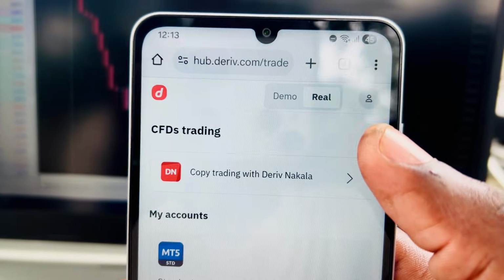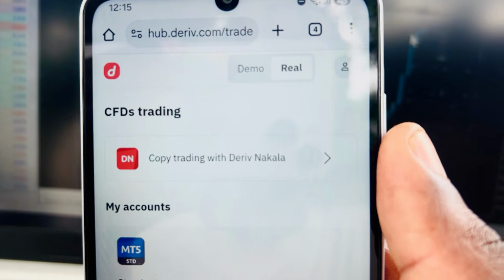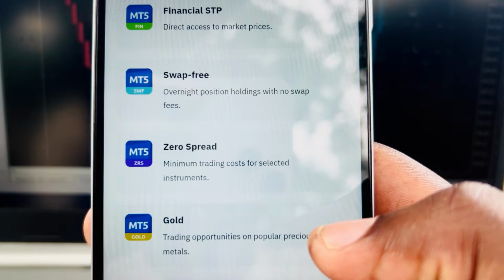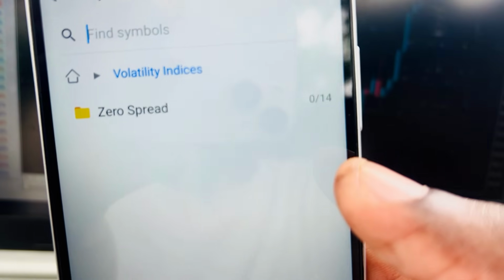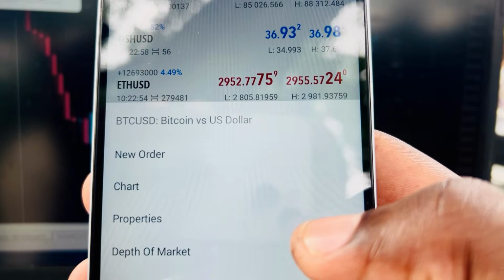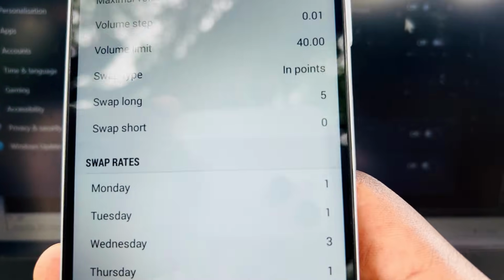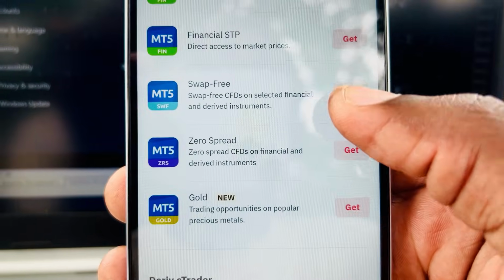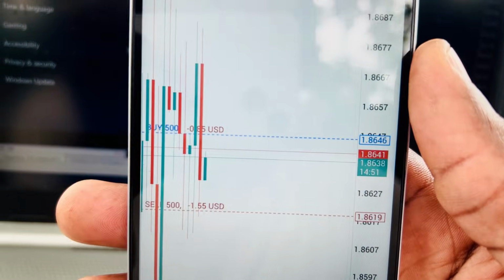Forex Account Types Explained: Demo, Real, Standard, ECN, STP & cTrader (Which Is Best?)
Are you confused about Forex trading account types?
In this video, I explain ALL Forex accounts step by step so beginners and advanced traders can choose the best forex account for trading.

You will learn:
✔️ What is a Demo Forex Account
✔️ What is a Real Forex Account
✔️ Standard Forex Account explained
✔️ ECN Forex Account explained
✔️ STP Forex Account explained
✔️ cTrader Forex Account explained
✔️ Which forex account is best for beginners
✔️ Which forex account is best for scalping & day trading

Many traders lose money simply because they choose the wrong forex account type. This video will help you avoid that mistake and trade with the right broker and account.

📌 This video is perfect for:
 • Forex beginners
 • Traders opening their first real account
 • Traders switching from Demo to Real
 • ECN vs STP comparison

✔ Tight spreads
✔ Fast execution

1️⃣ Live 1-on-1 Coaching
💰 R3,500 / $249

3️⃣ VIP Trading Signals
💰 R800 / $59

how to choose forex account
real forex account explained
demo forex account explained
forex broker account types
mt4 vs mt5 vs ctrader
bozza trader